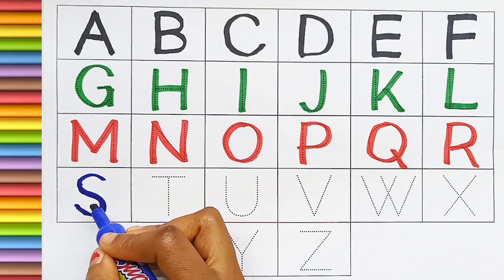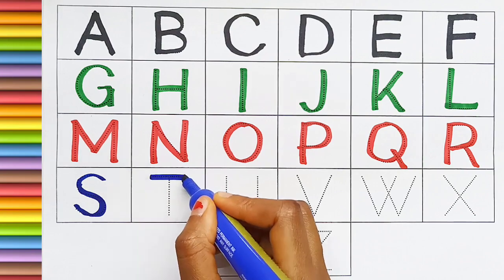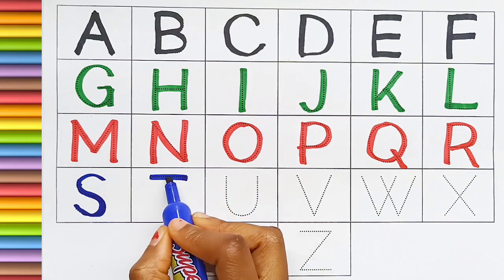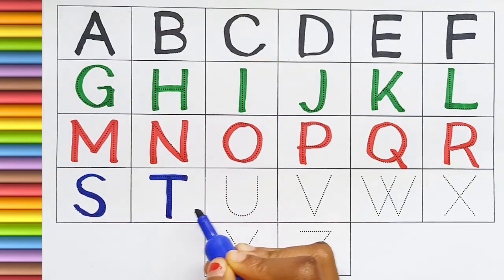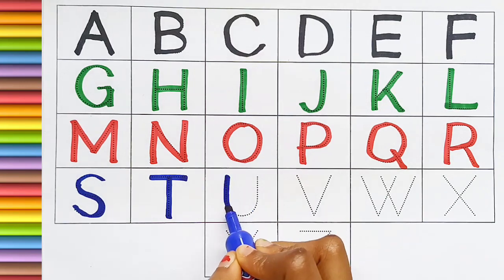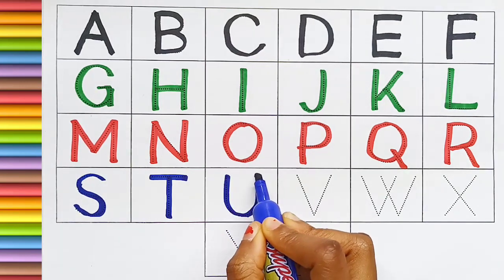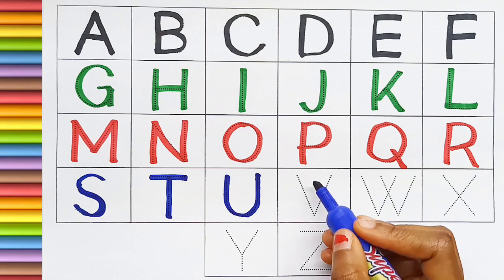알파벳 A부터 Z까지 쓰고 암송하는 법 배우기 유아를 위한 학습 비디오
A for Ant B for Banana,  Alphabets | Learn to Write Alphabet | ABCD learning for kids | Kids class

Your query:

abc 123
color song
123 song
numbers song
abcd
abc song
abc